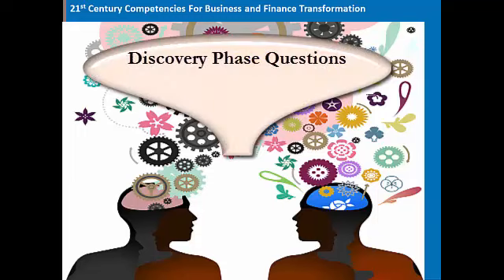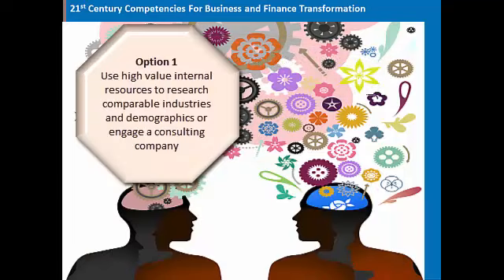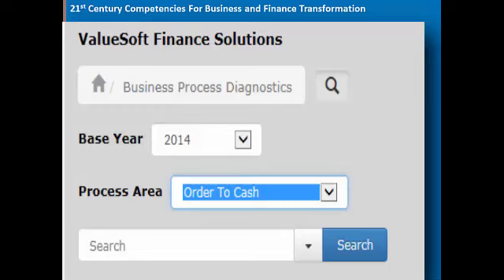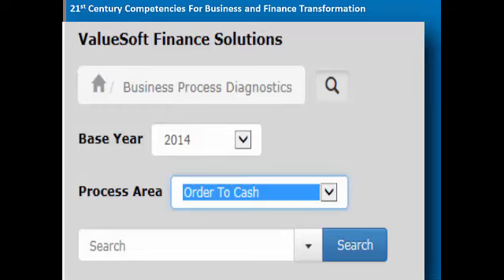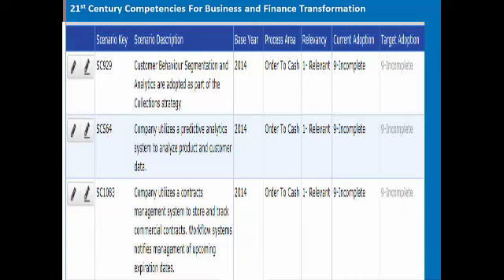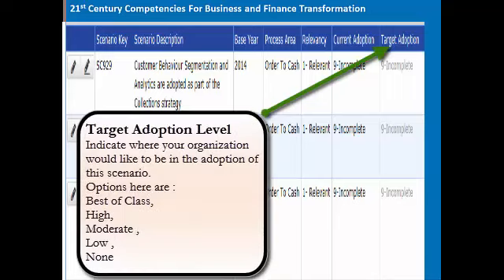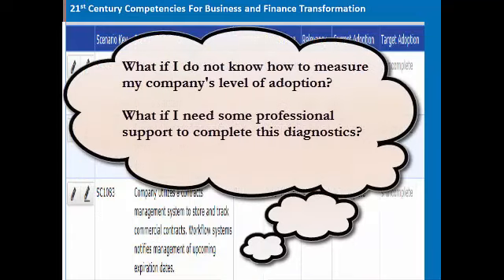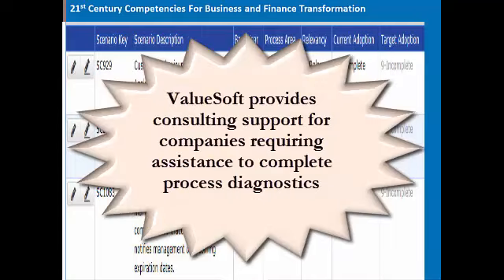Part 2: Business and Finance Transformation Competencies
Business and Finance Transformation : Competencies For The 21st Century